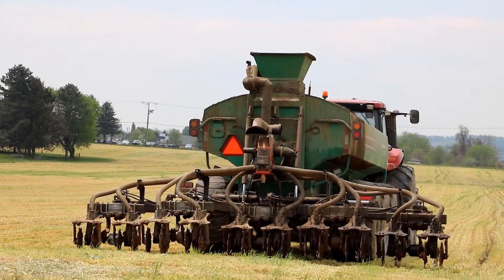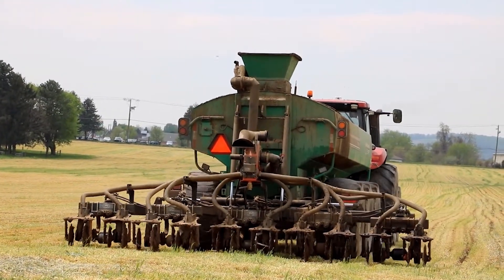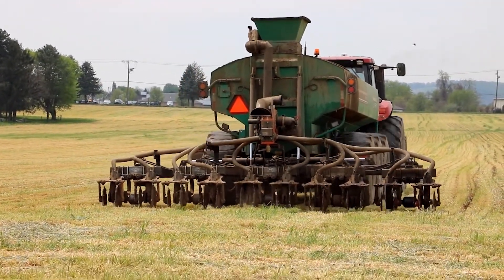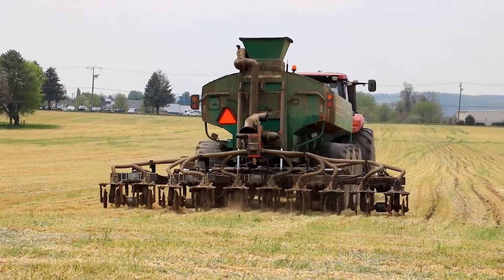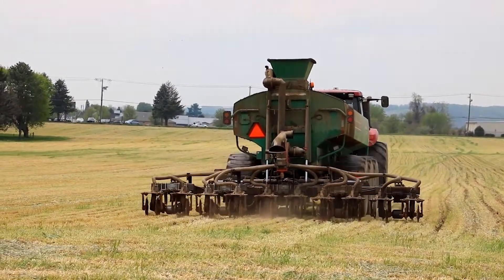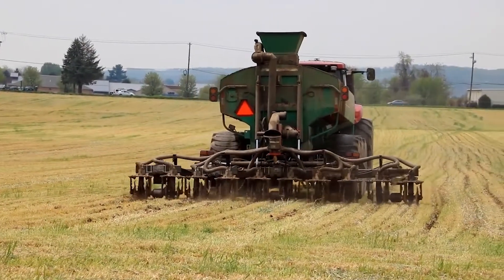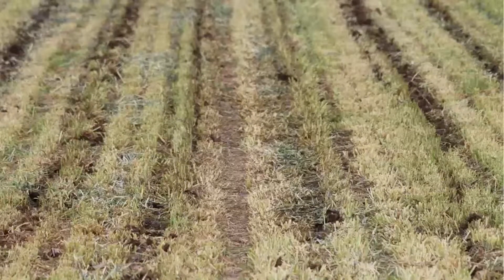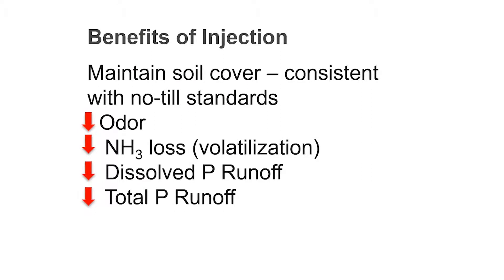Manure Incorporation in No-Till Systems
Manure incorporation has some advantages compared to surface appication, odor and nitrogen availability are two key advantages. This video addresses those advantages and also how to overcome some of the challenges.